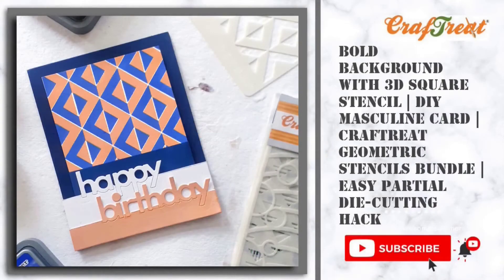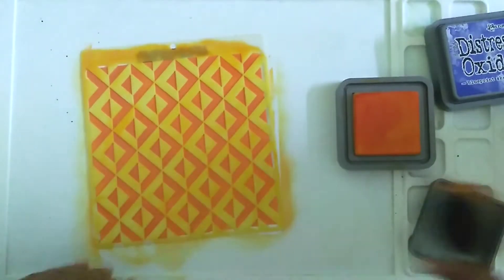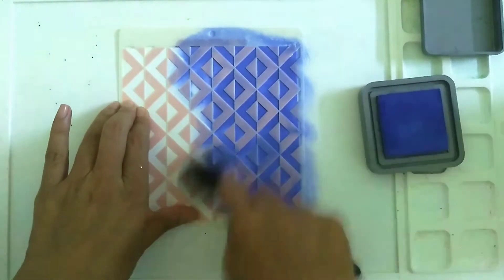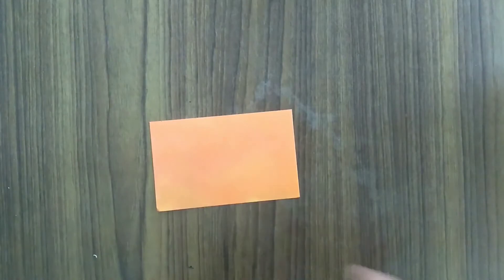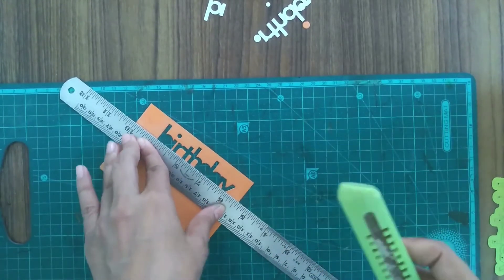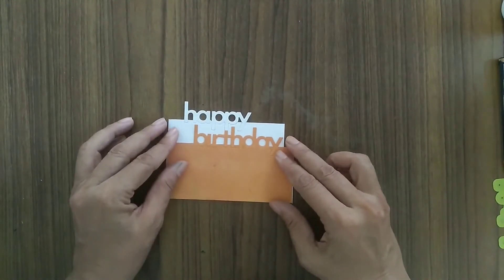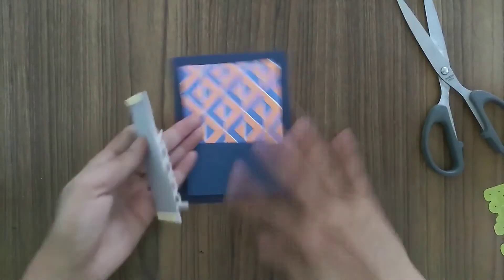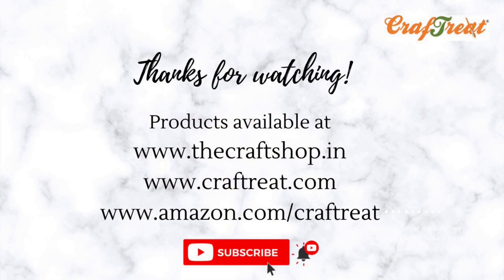Bold Background with 3D Square Stencil | Easy Partial Diecutting Hack | CrafTreat Geometric Stencils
Hi! Nandini Karmarkar here with another technique video for CrafTreat. Learn to create a bold background with 3D Square Stencil. And then convert it into a great card. I will also show a cool hack to create a partial die cut effect with your sentiment dies.

Supplies:
CTSBL010 Geometric Bundle
CTS335 3D Square Pattern Stencil
Colored Vellum

Navy Blue & White Cardstock
Distress Oxide Inks
Blending Brushes
Sentiment Die